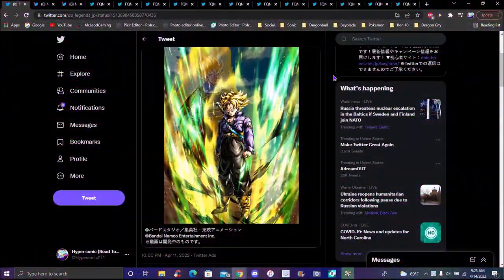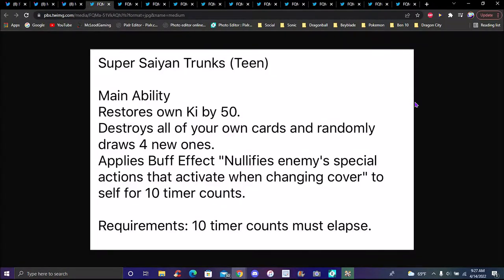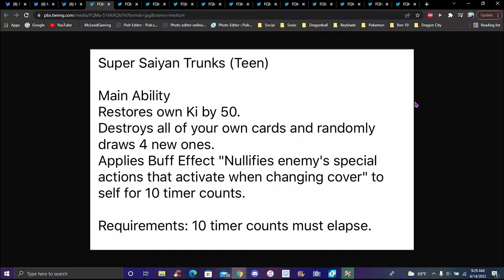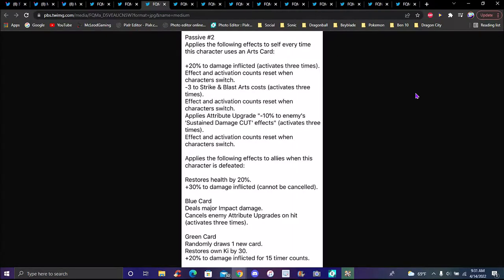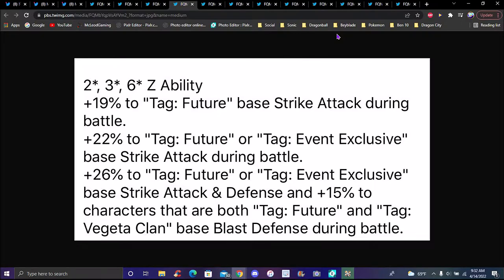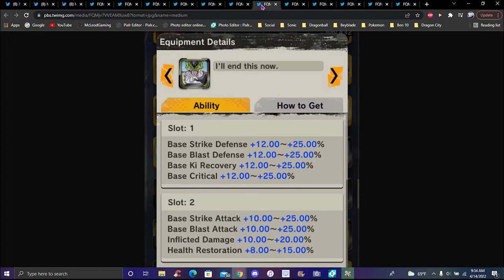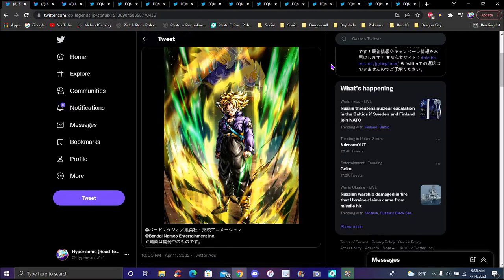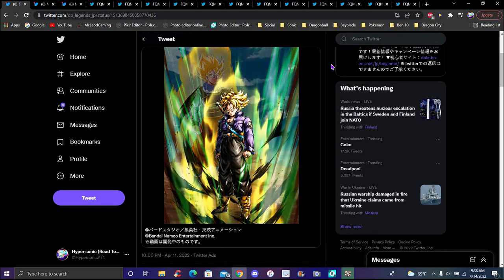THIS OMEGA CHAD ART IS THE BEST!!! ??? THE NEW F2P SUPER SAIYAN TRUNKS IS HERE!!! DB Legends